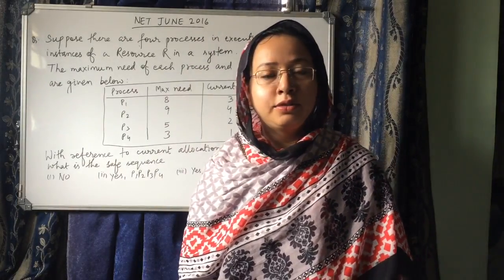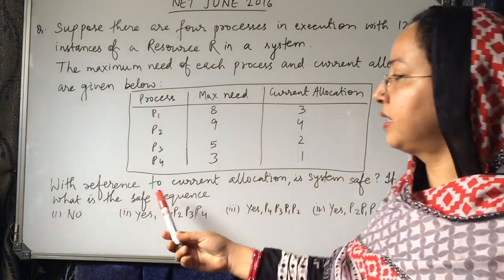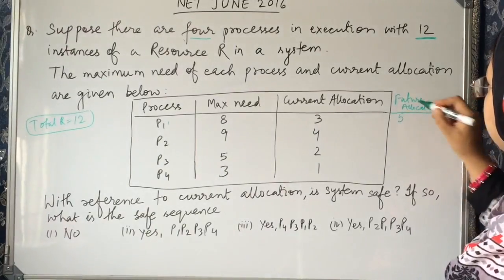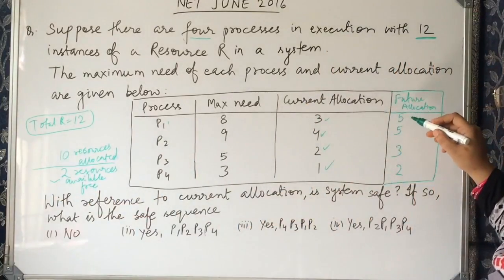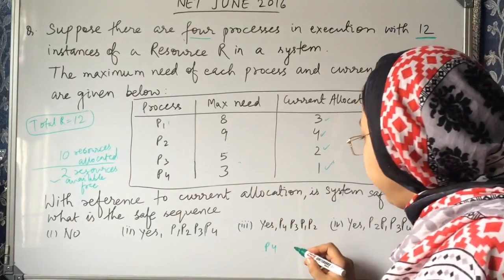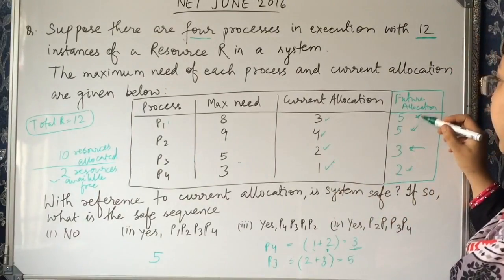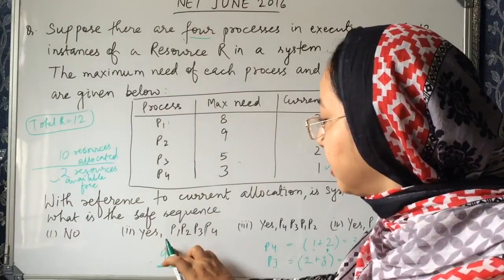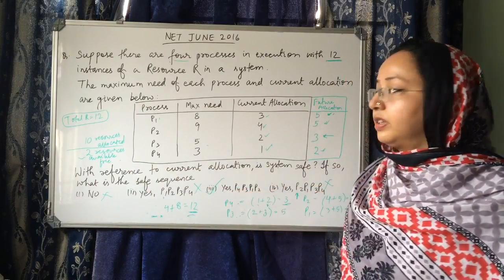ALLEN OZIL MABIBO